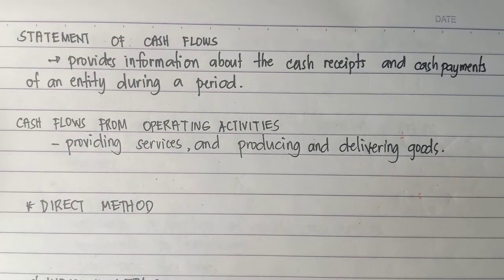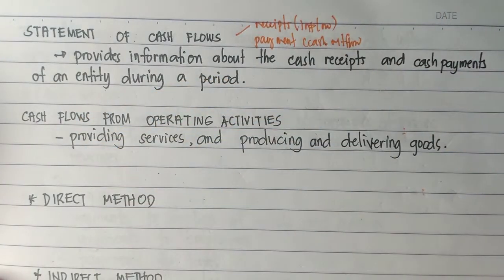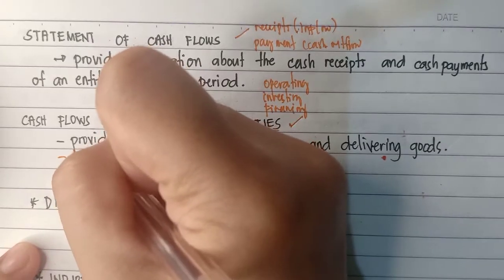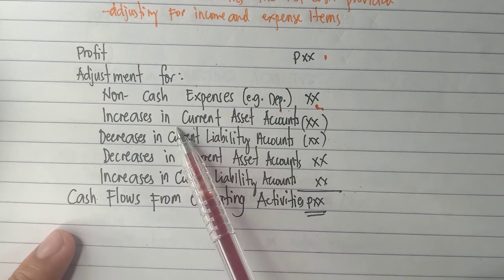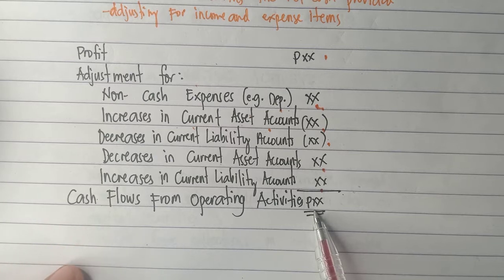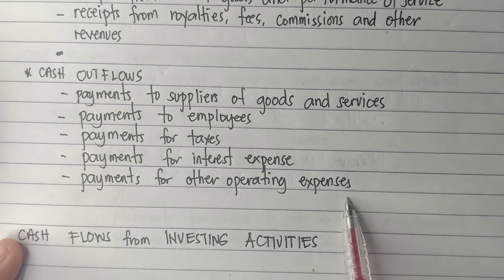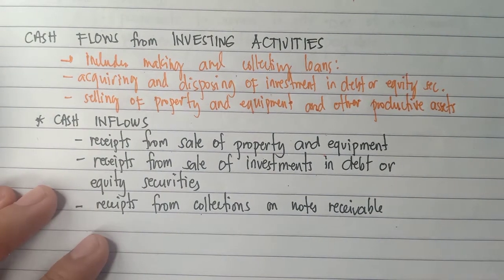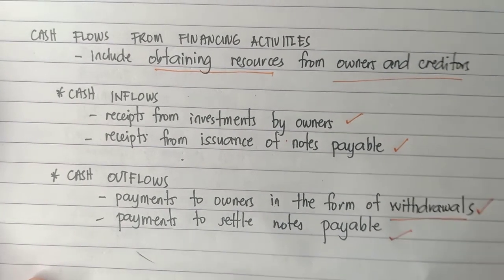Basic Accounting: STATEMENT OF CASH FLOWS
To all ABM students, aspiring CPA's and Business Courses, we already have BASIC ACCOUNTING VIDEO TUTORIALS and MULTIPLE CHOICE QUESTIONS  with answers and explanation.